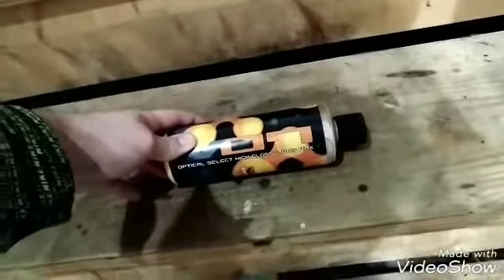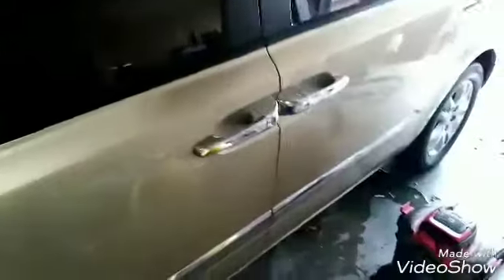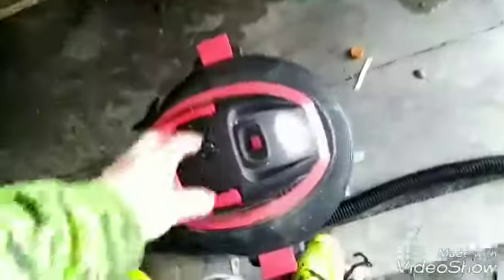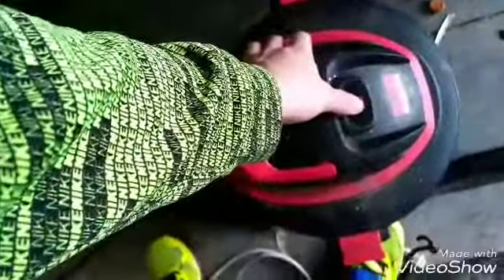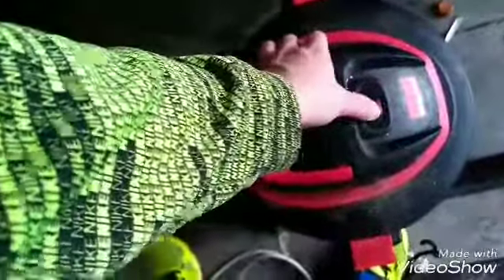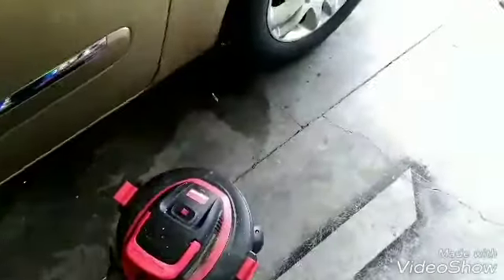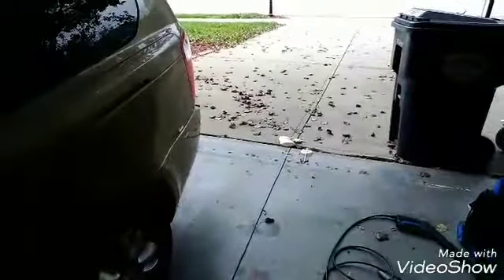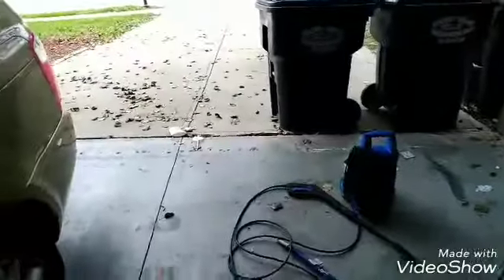Chemical guys hybrid v07 liquid wax review